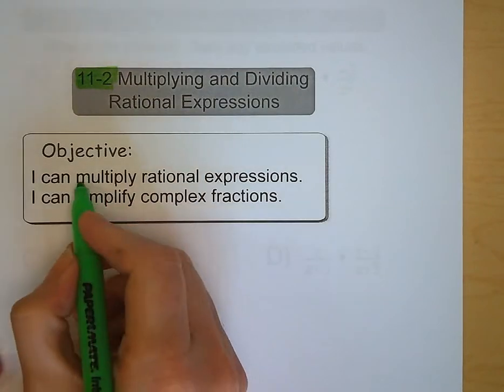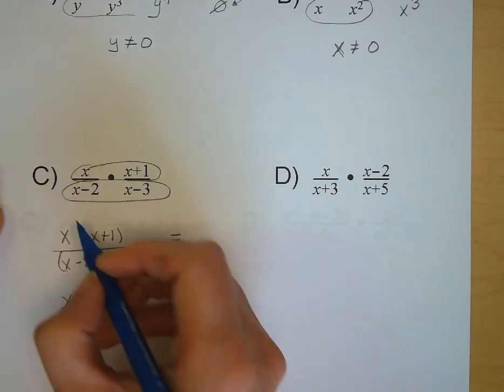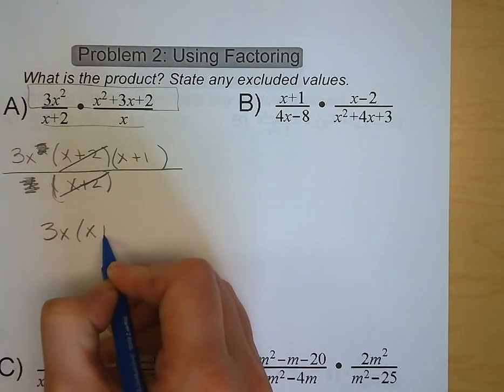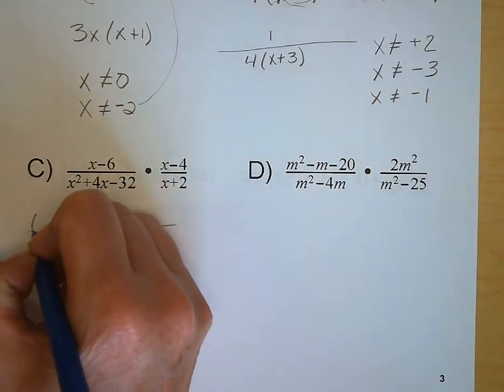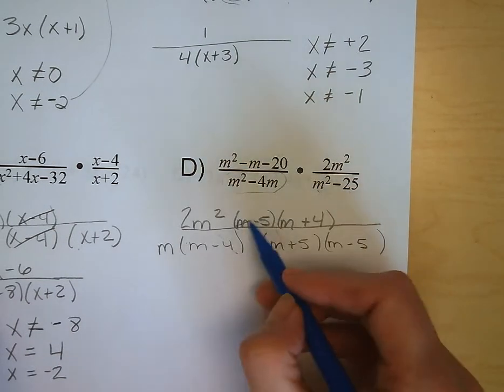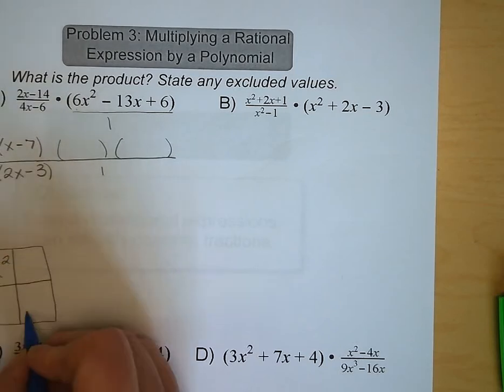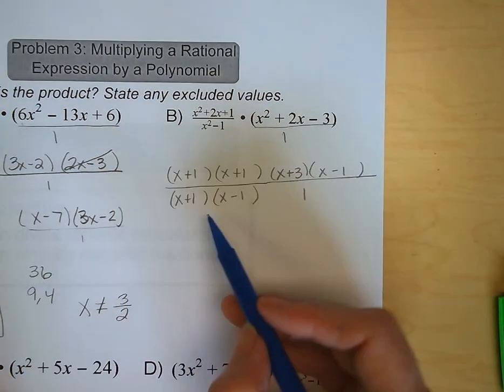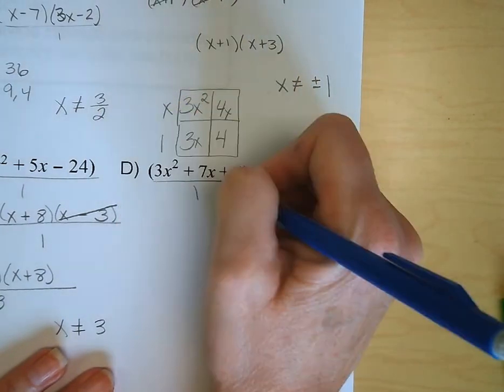11-2 (Part I) Multiplying Rational Expressions